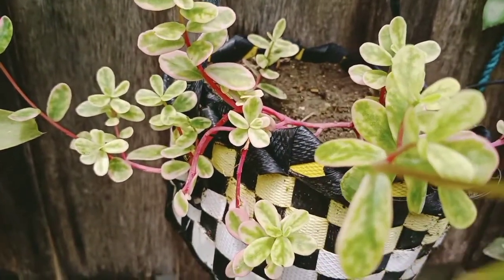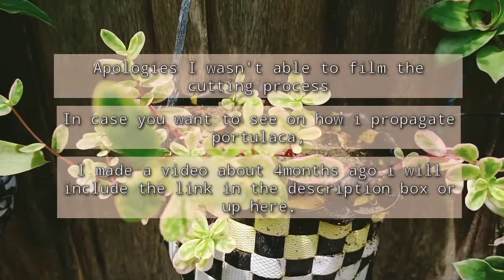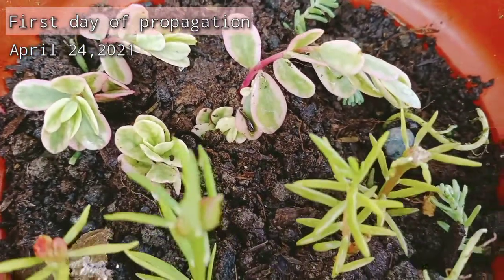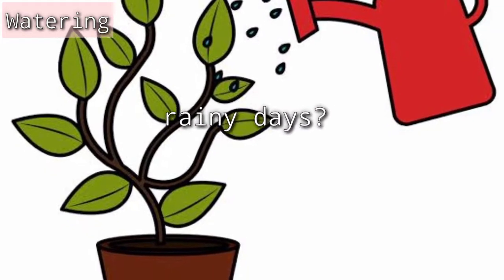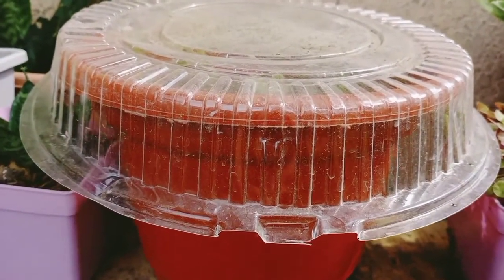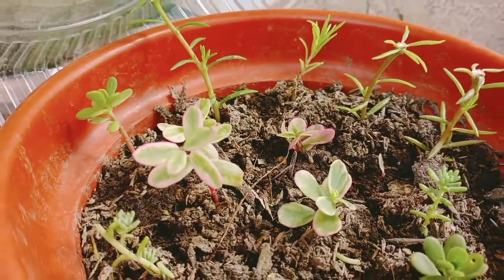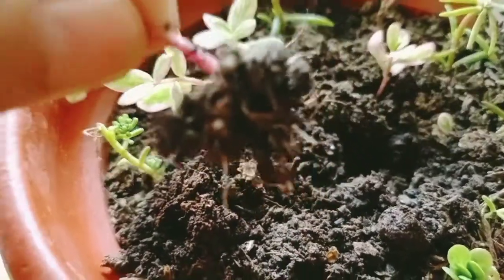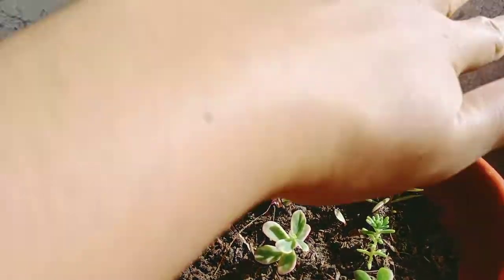PORTULACA TRICOLOR CARE TIPS DURING RAINY DAYS Right after Propagation(How to Avoid Root Rotting)☘️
PORTULACA TRICOLOR CARE TIPS
In this video I will share with you how I take care of my portulaca plant right after I propagated it from cuttings. How I maintain specially rainy days.
This will show you my simple techniques that would help your plant to avoid stem rotting and worst root rotting.

God bless.

Plant Instagram:@jellybeansplants
Main Instagram:@jack_and_jellybean